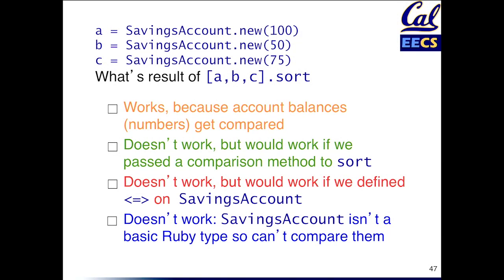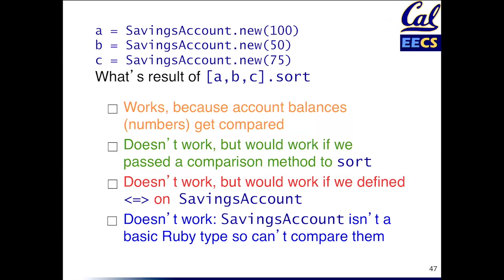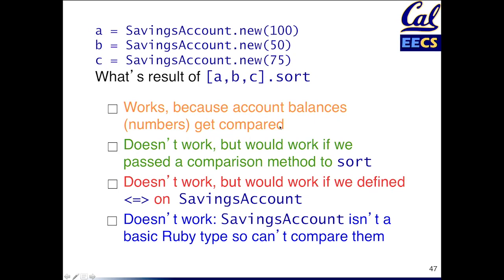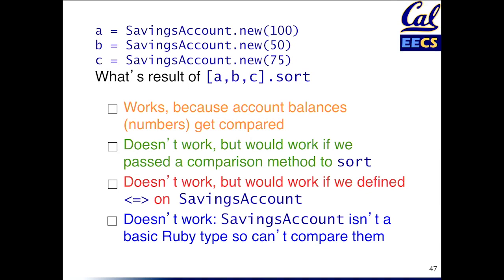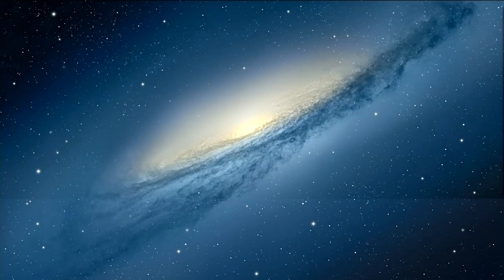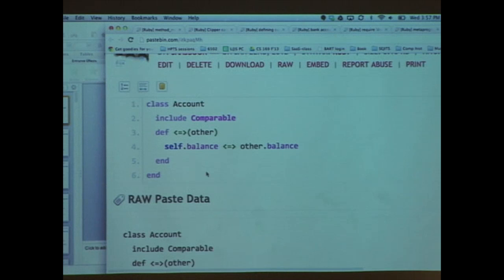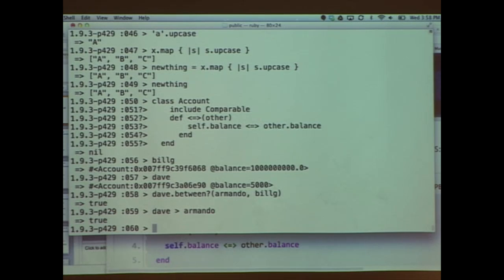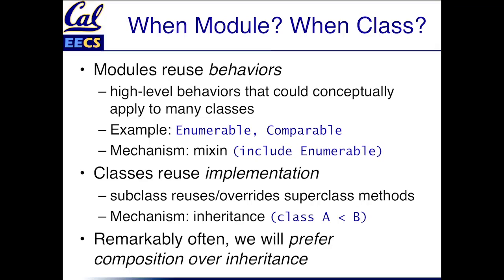CS169 v13 w2l2s10